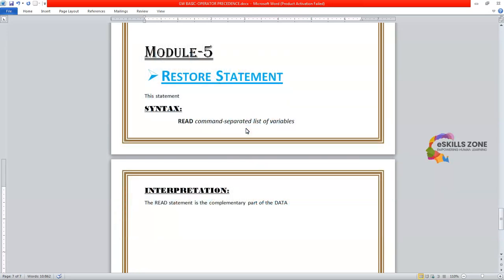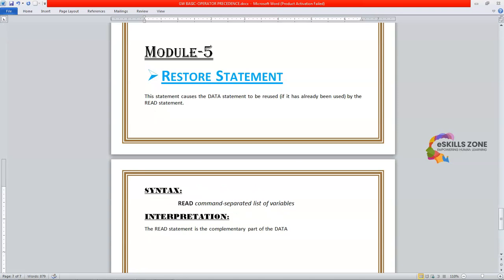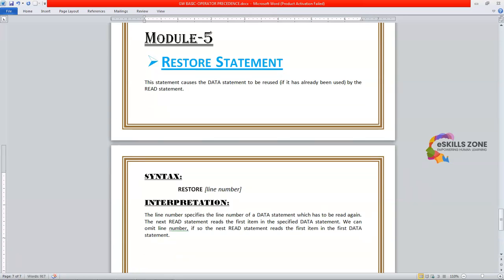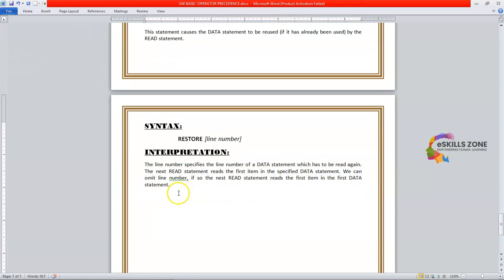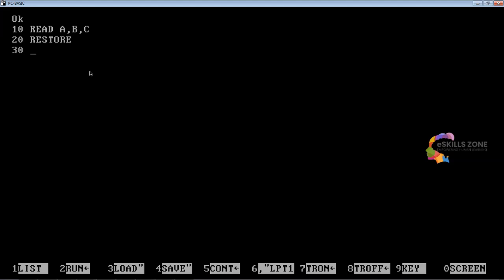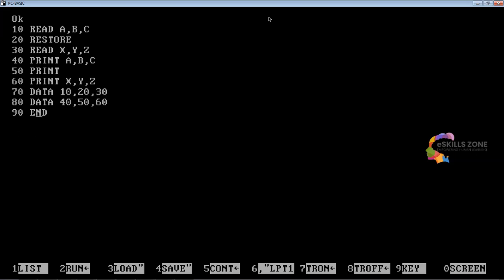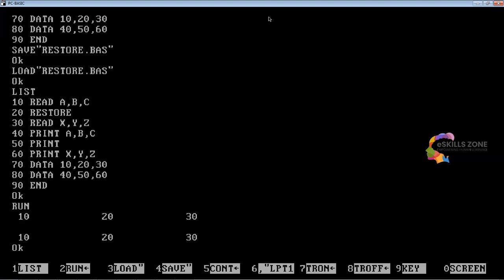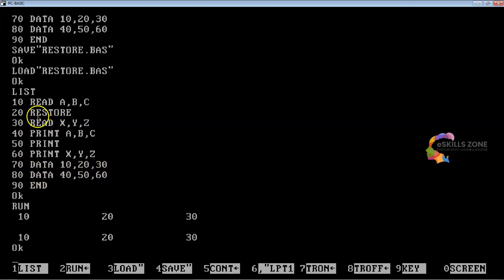Lecture 5 RESTORE STATEMENT